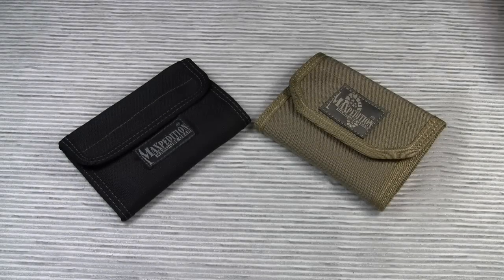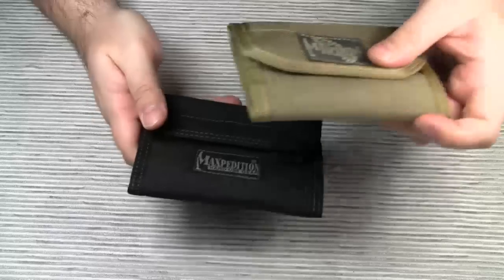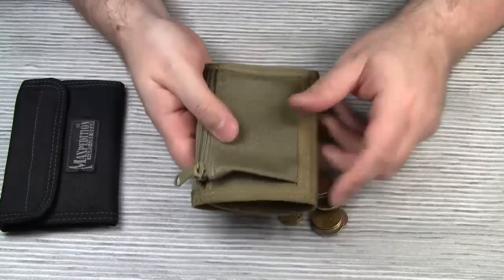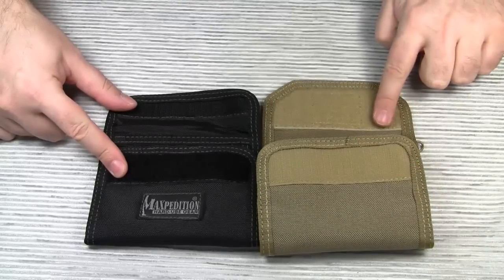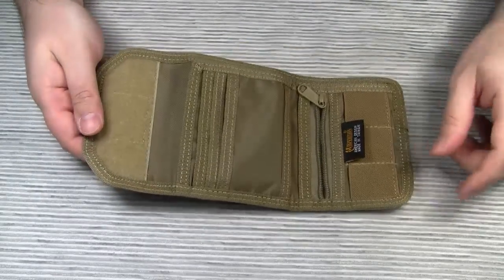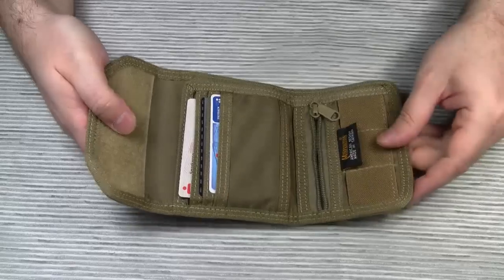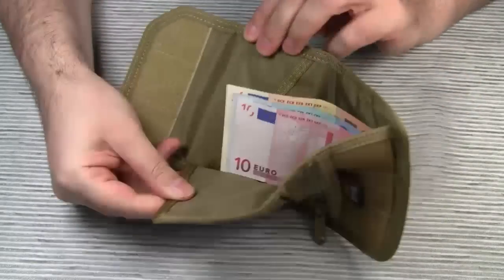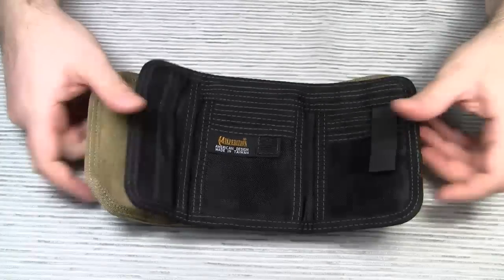Maxpedition Wallet Comparison: Spartan vs. CMC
Both wallets, the Maxpedition Spartan and the CMC ("Change and Memory Cards"), are similar in shape and size but the internal organization of pockets is quite different. Plus the CMC comes with an external zipper coin pocket.